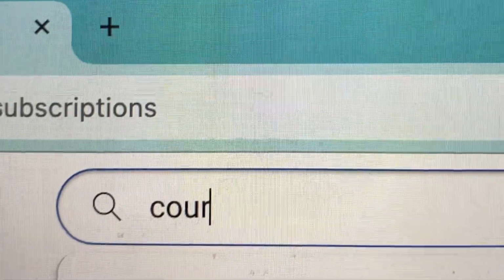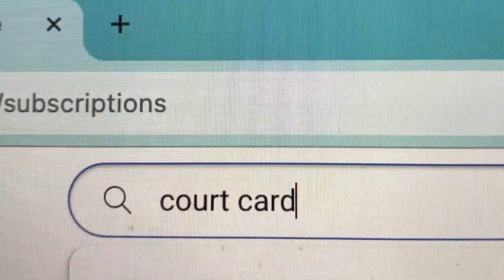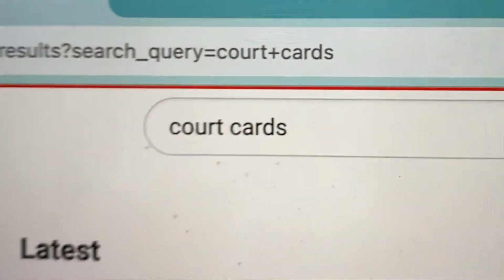How to read Tarot Court Cards as Actions / Learn Intuitive Tarot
Although I see myself as an intuitive tarot reader, I still have a system that guides my readings. In todays video I break down the court cards energies and give my insights on the cards when they show up in a reading as actions.

Helki 🥰👁️🧙🏻‍♀️🤍🌹🍃

TIMESTAMPS:
0:00 Intro
3:29 Elements / Suits
10:22 Pages
23:05 Knights
26:59 Queens
29:28 Kings